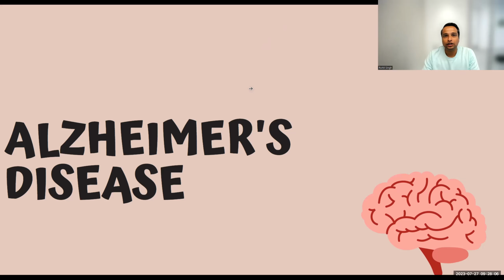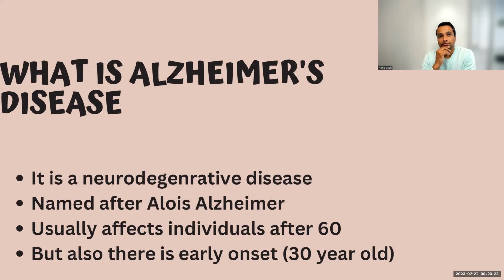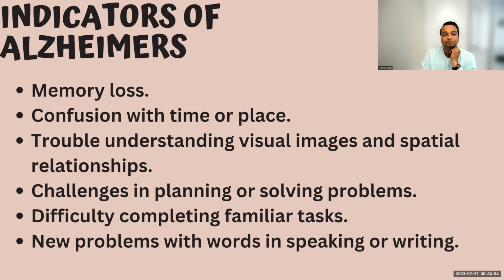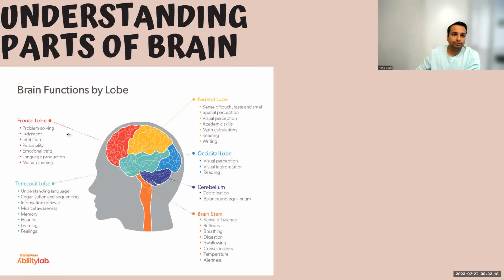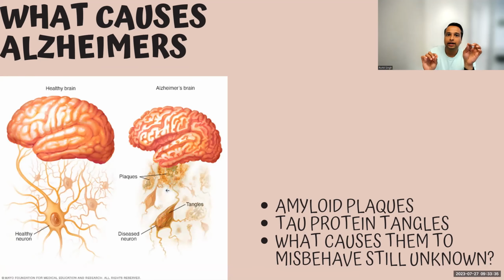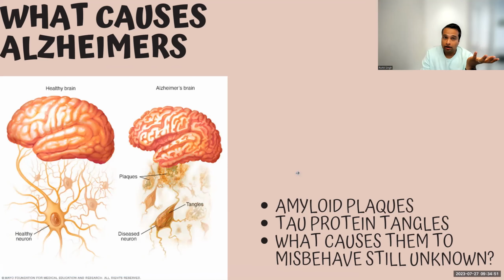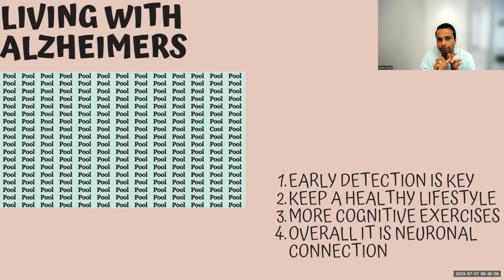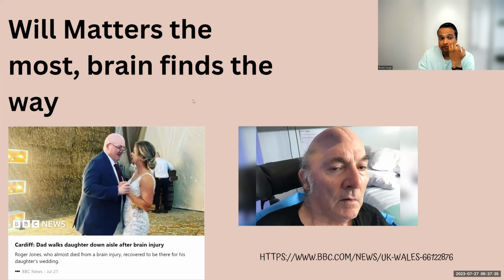Alzheimer's Disease (A Brief Overview)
In this video, I try to give you guys a brief description of what is Alzheimers disease, what causes it and how to live with Alzheimer's disease if you have an early onset of the disease.